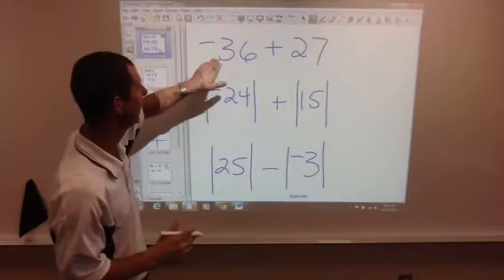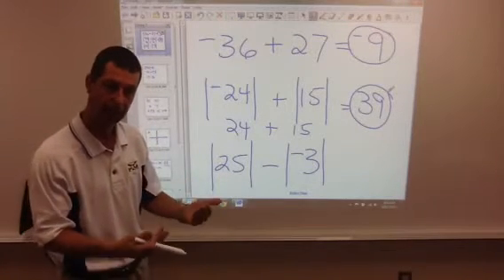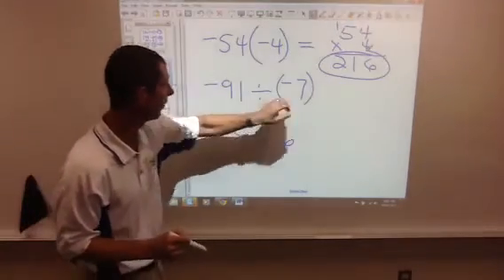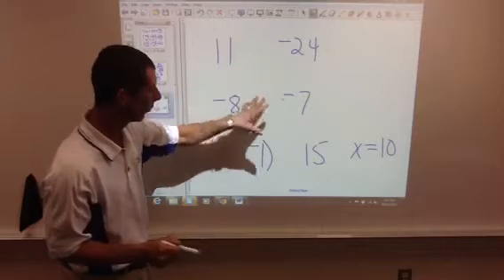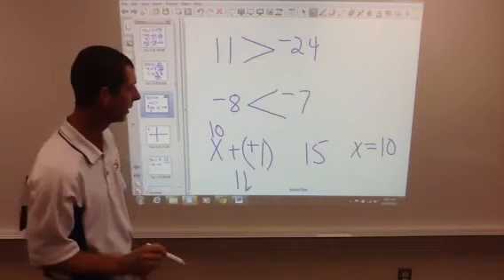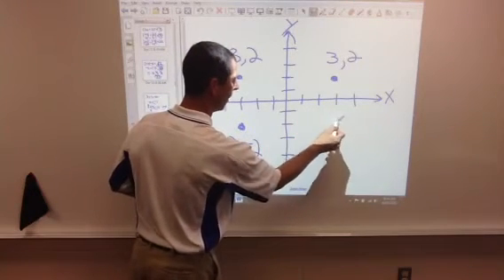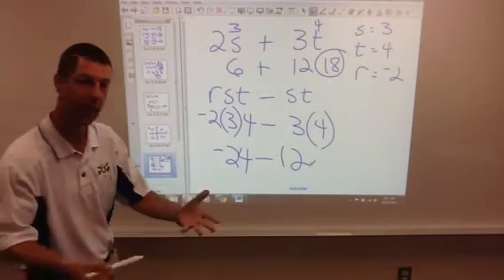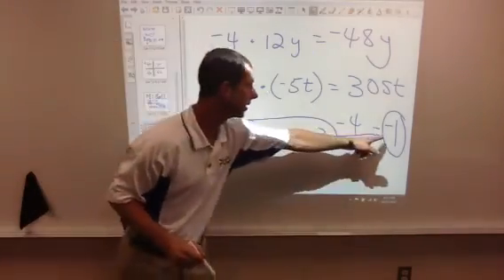Chp. 2 review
Chapter 2review